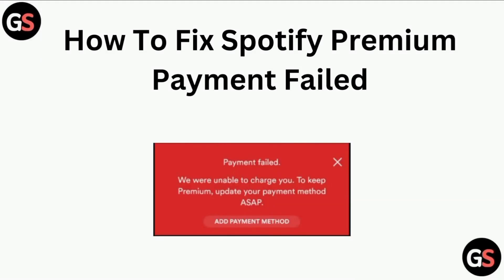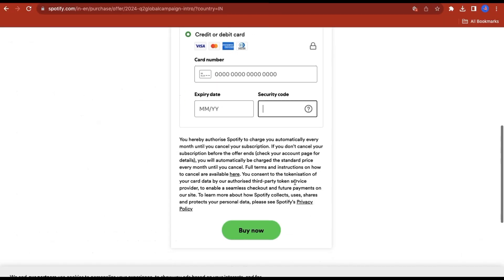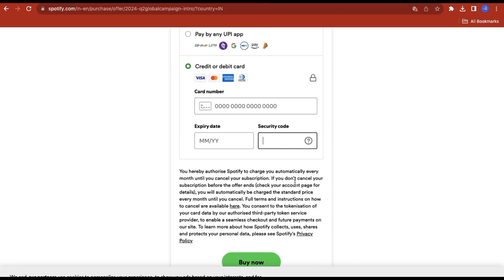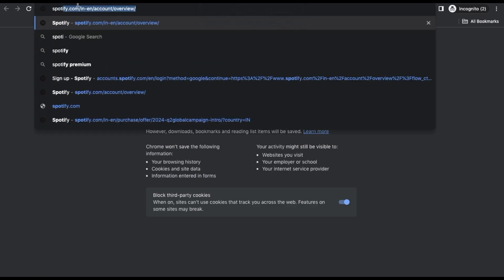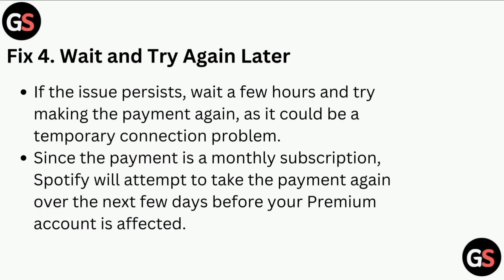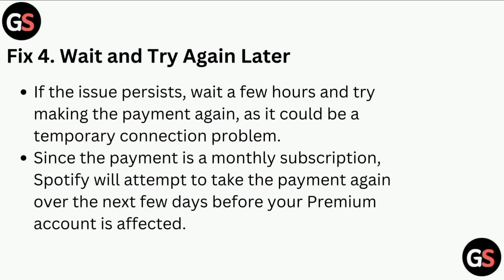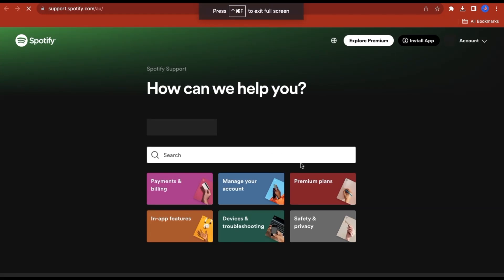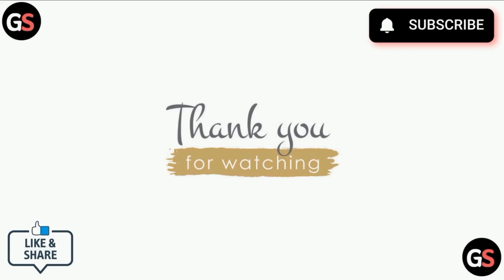How To Fix Spotify Premium Payment Failed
In this informative video, we will guide you through the steps to resolve the issue of Spotify Premium payment failures. Whether you are encountering problems with your payment method or facing technical glitches, our comprehensive tutorial will provide you with effective solutions to ensure uninterrupted access to your favorite music. Join us as we explore troubleshooting tips and best practices to fix your payment issues swiftly.

0:00 : Introduction
0:07 : Fix 1 : Check Your Payment Method Details
0:33 : Fix 2 : Try A Different Payment Method
0:57 : Fix 3 : Verify With Your Bank Or Payment Provider
1:17 : Fix 4 : Wait And Try Again Later
1:36 : Fix 5 : Contact Spotify Support